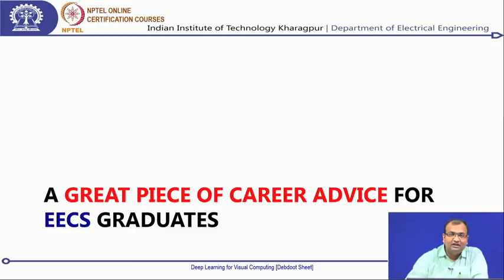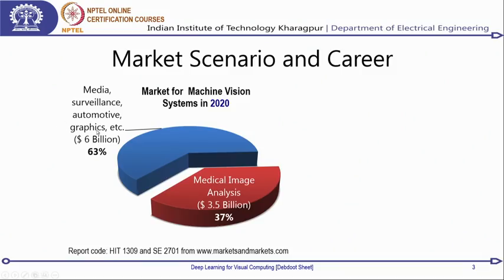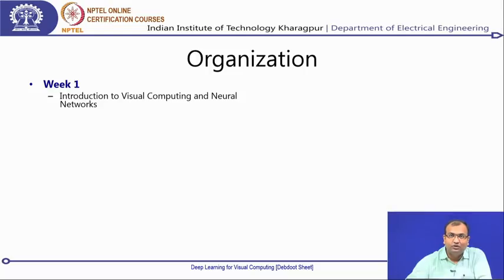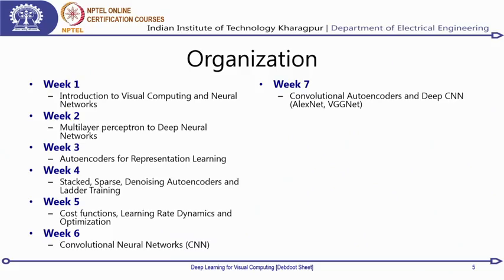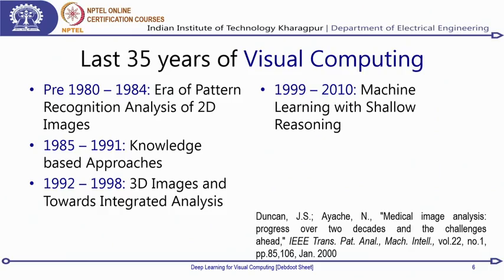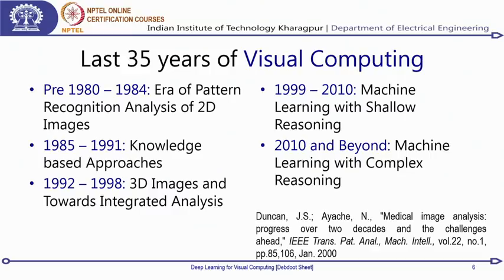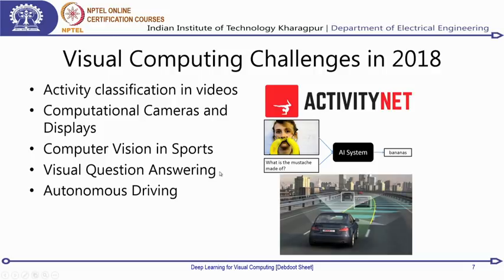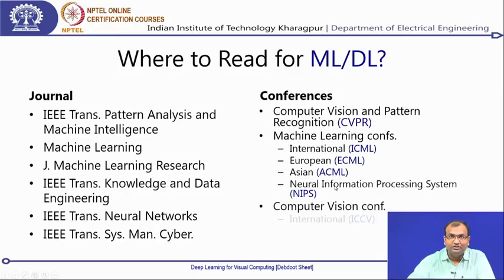Lec01 Introduction to Visual Computing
Introduction to concepts of visual computing, the different aread of application, challenges in visual computing, organization of the course, toolboxes of the trade.